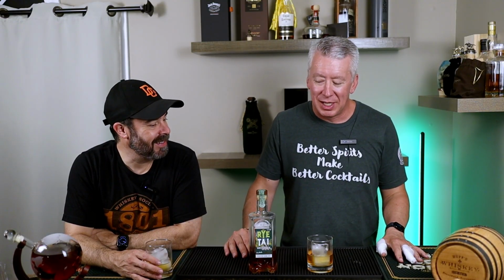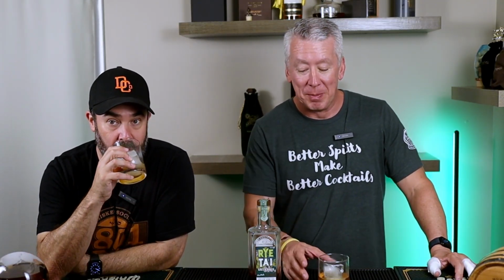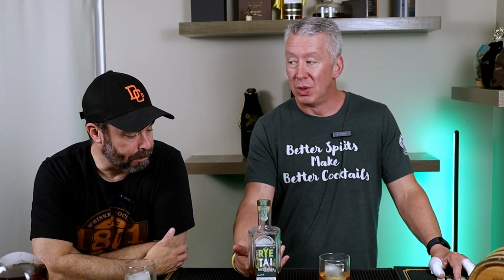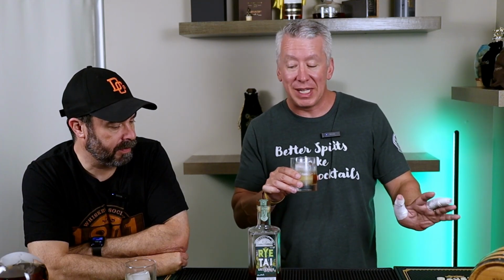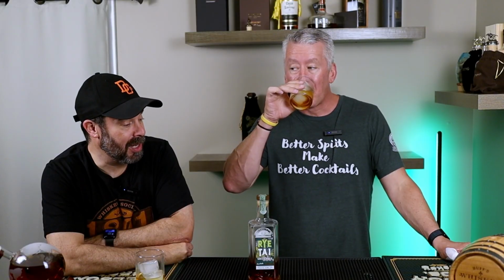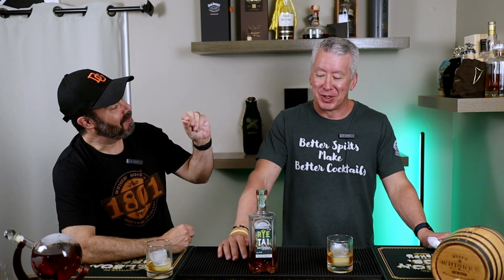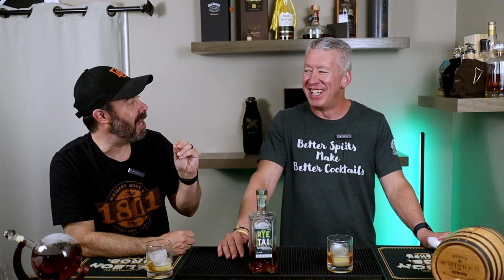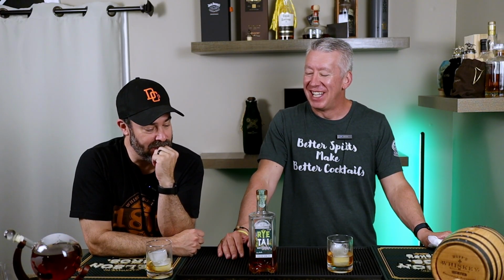Green River Rye Tai Review WE'RE SHOCKED By The Taste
Tonight we explore a pre-made cocktail from Green River distillery - this is their Rye Tai! We have no idea how they got so many flavors into this bottle but if you are looking for something super unique to sip on, give this a try, cheers!!

Score:
Adam                  3.5
Kevin                   4.0

We are looking to try/review as many of the pre-made cocktails as possible, if you have a cocktail suggestion, leave a note in the comments!!!

Timestamps:
00:00 Opening
00:24 Cocktail discussion
01:52 Discuss tasting & experience
08:12 Scoring
10:57 Closing thoughts